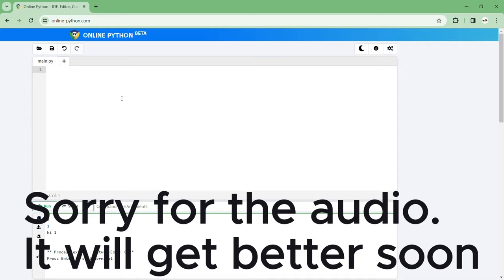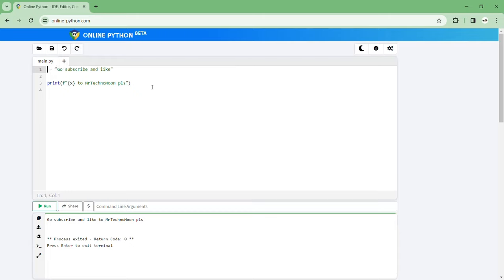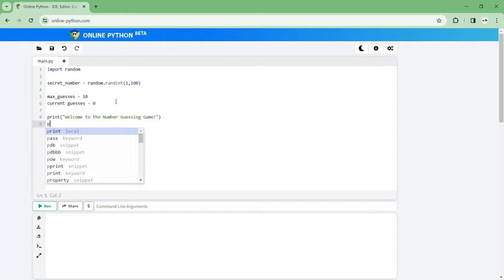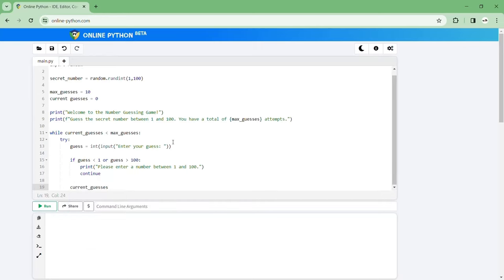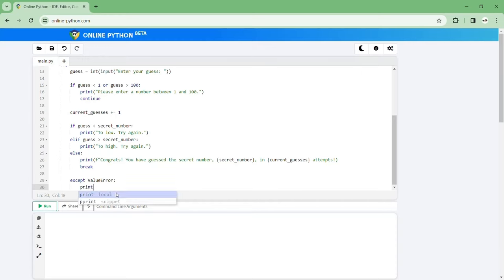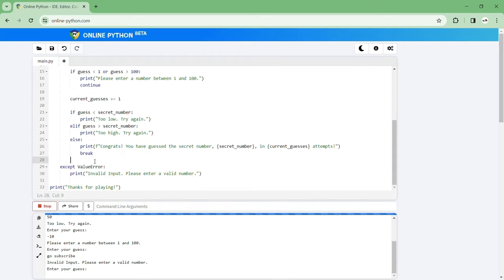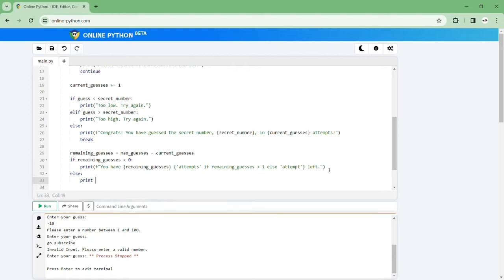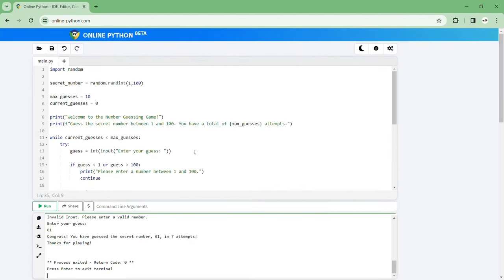Program Python with 0% Experience and No Browser! 😮😮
Hello! This is a new style of video, longer and much more specific to programming!

Who am I - I am a boy who creates YouTube videos, I mostly like to relate my videos to coding and tech!

0:00 Intro
0:25 Feature Exploration
3:50 Number Guessing Game Creation
15:20 How to Save
16:10 Best Pranks to Play on Friends!